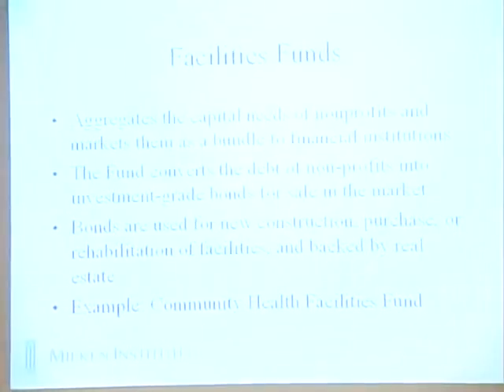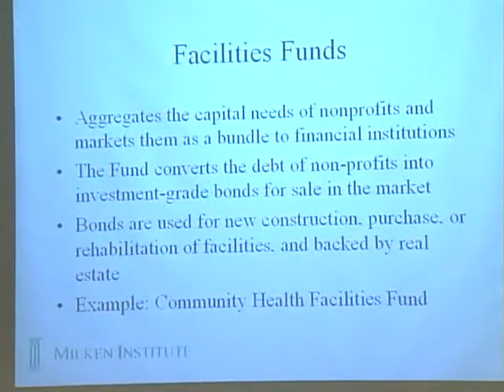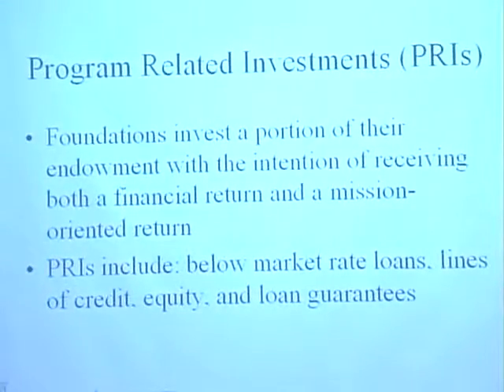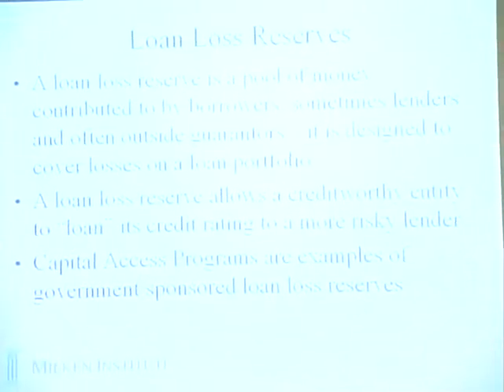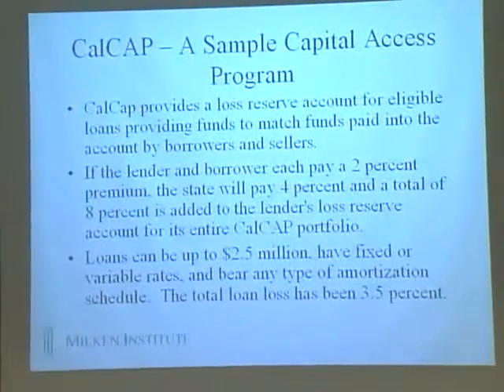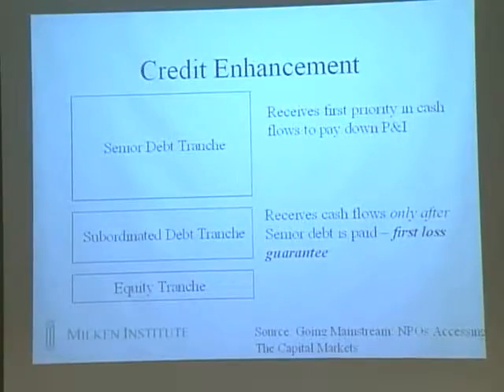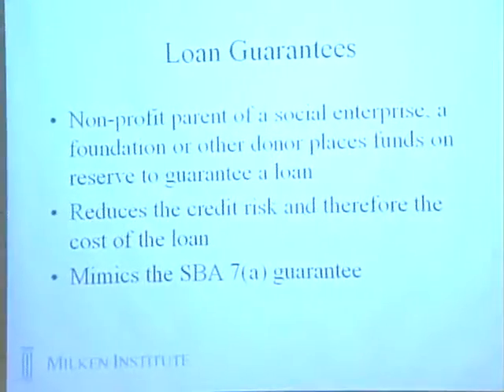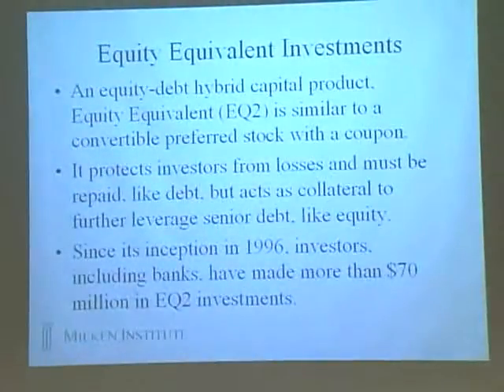Alternative Market Investing #4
Dr. Glen Yago